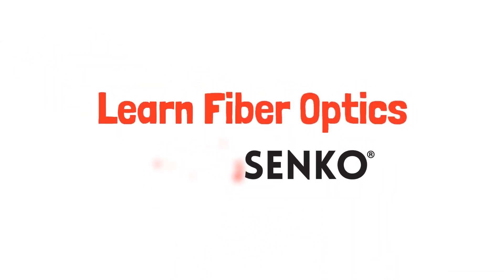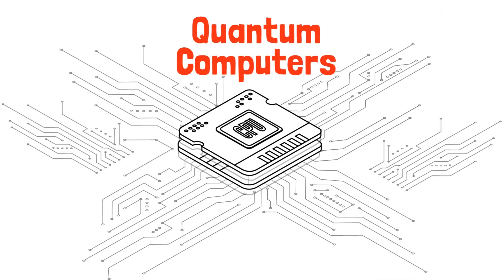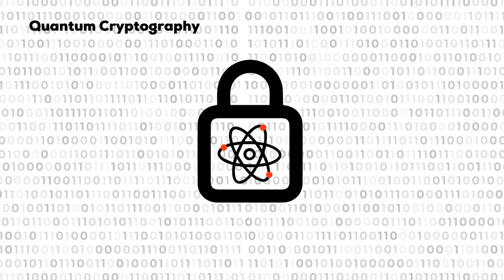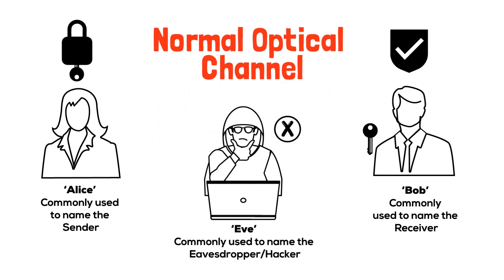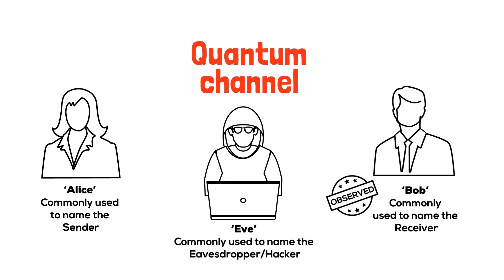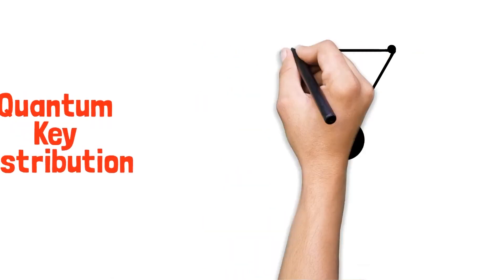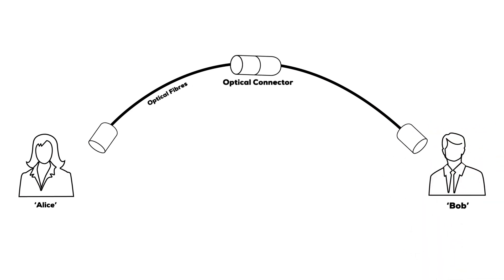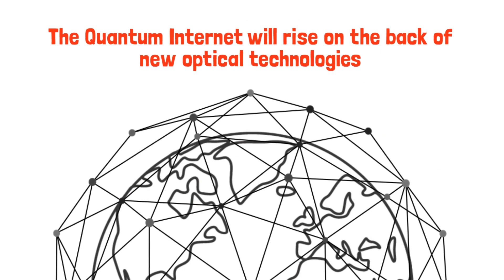An Introduction to Quantum Computing Communication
Information Technology security is increasing with more organizations looking to the Cloud to manage everyday operations. The next great leap in this evolution is now underway with the emergence of Quantum computers, but what are they? You'll find out watching this video.